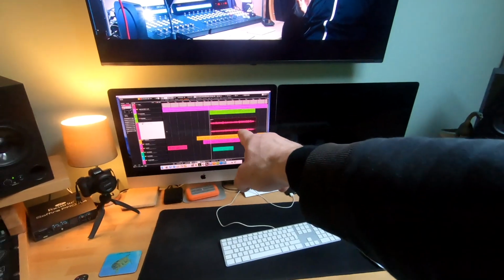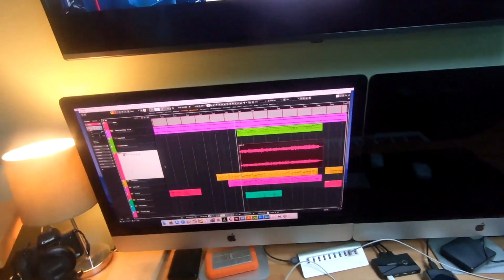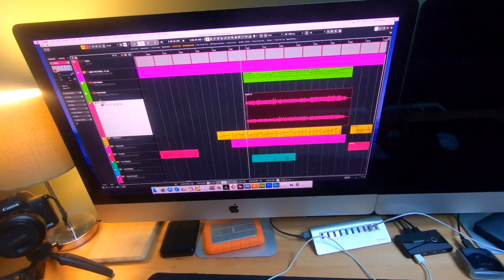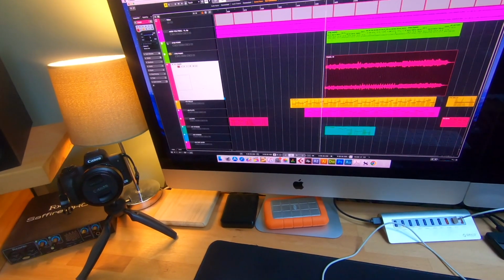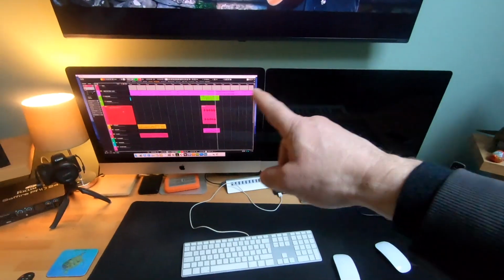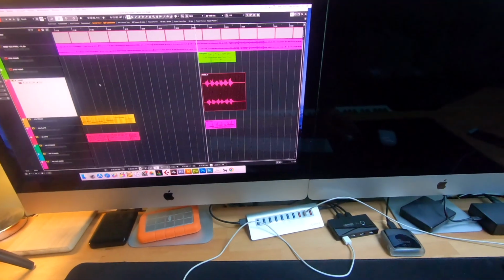Exporting the music for Miss You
I have got to the final stages of the music production for my new short documentary "Miss You' and I need to now download all the instruments I recorded through MIDI onto Audio, so everything can be mixed and mastered by Mike Andreux in his studio.